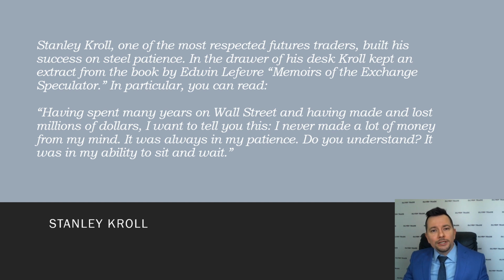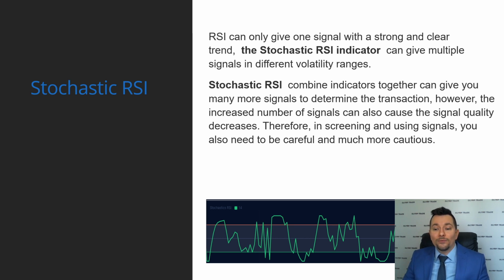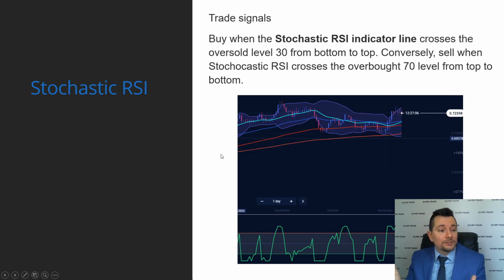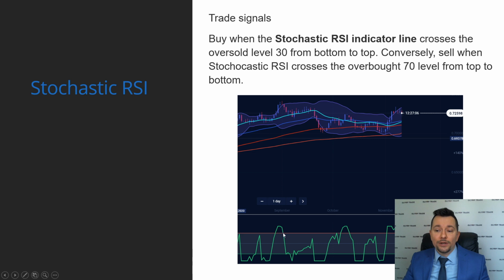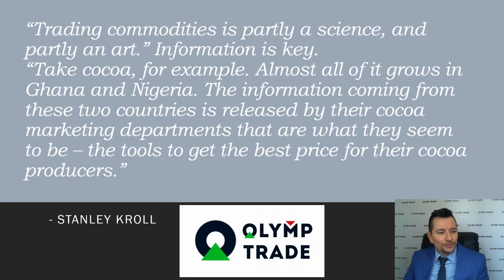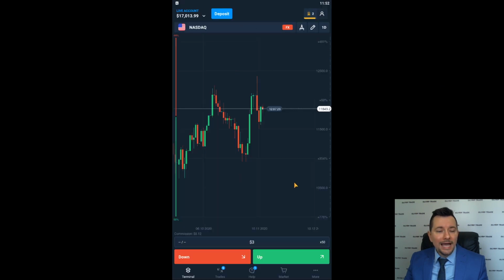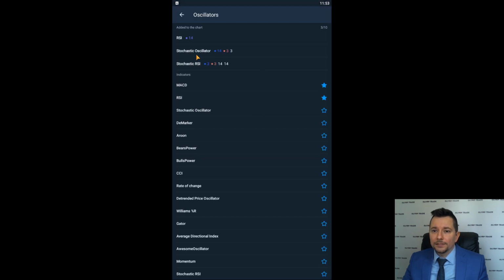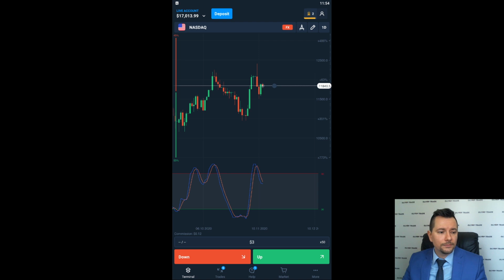Stochastic RSI Best trading oscillator!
The Stochastic RSI is a powerful combination of the Relative Strength Index and Stochastic Oscillator. It is more sensitive and can give you clues on the volatility of a particular instrument. Analyst Yaroslav Birchenko goes in depth about the creators of the indicator and their views on the market.